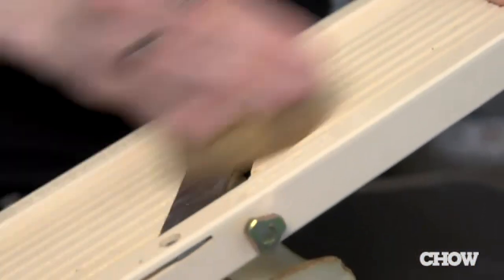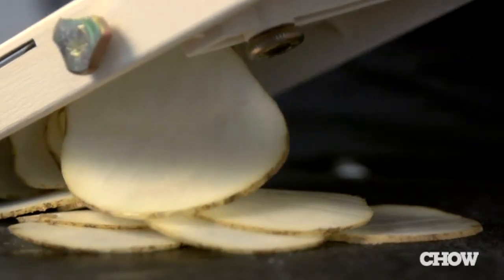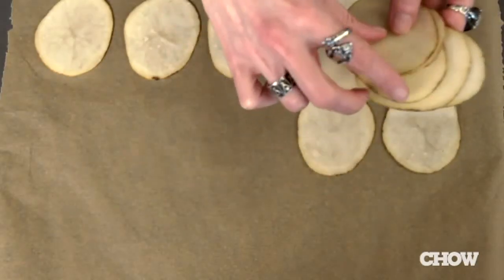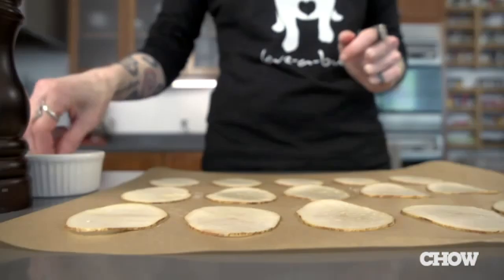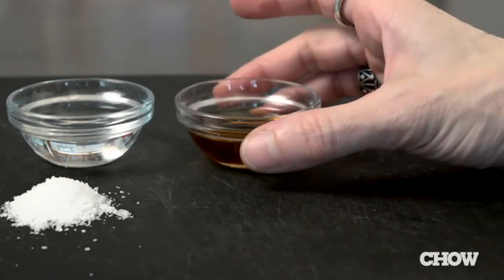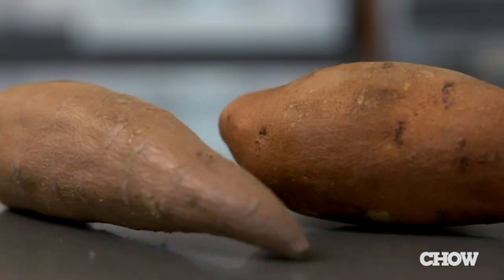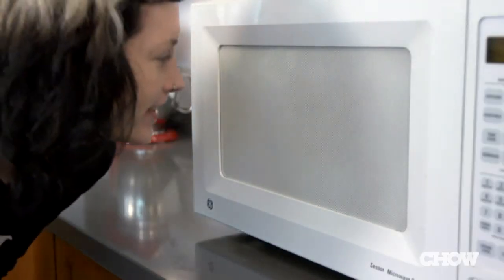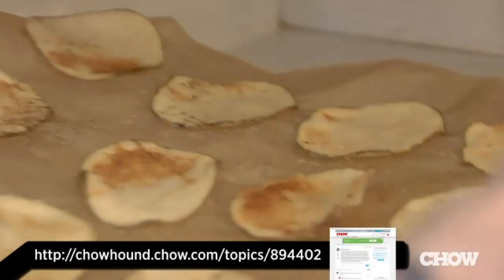Make Potato Chips in Your Microwave - CHOW Tip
Yep, you heard that right: You can actually make delicious, crispy potato chips in your microwave. Our Chowhounds alerted us to this surprising technique, and Deborah Lewis of CHOW.com demonstrates the proper method for creating this easy, classic snack.